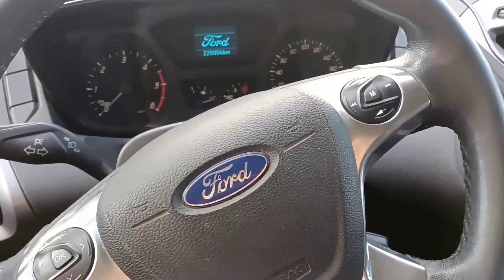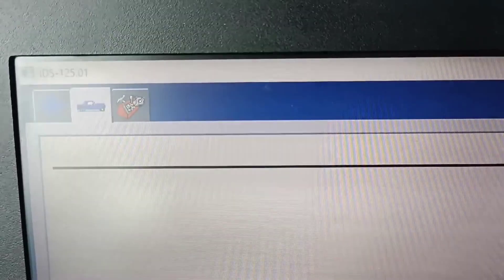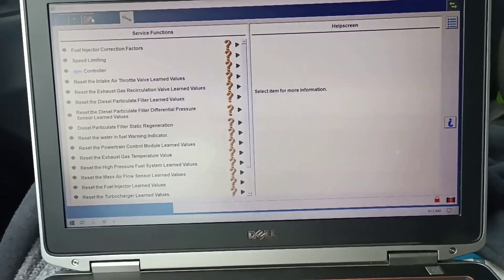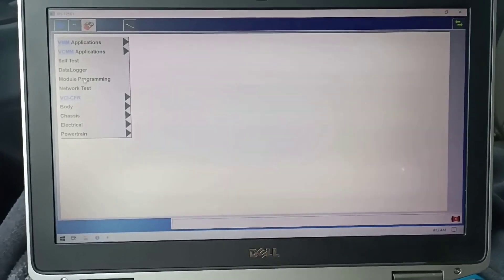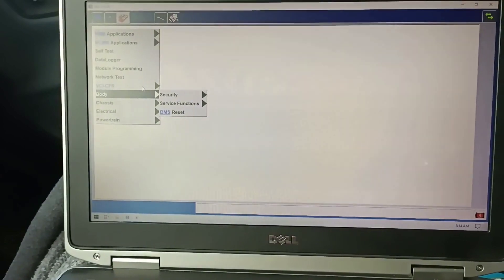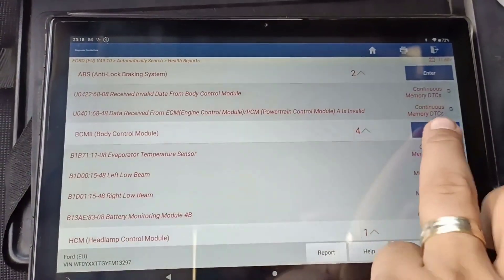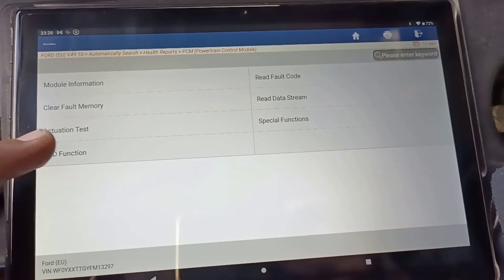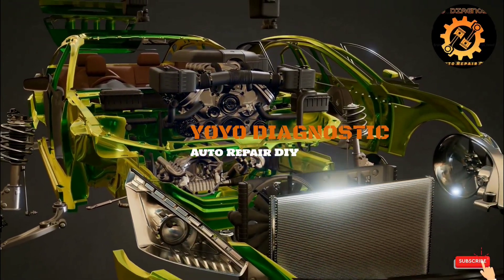Pro Xdiag (Diagzone) vs IDS Ford .Which has more Special Functions?Which one is worth buying and why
This video is educational, made in order to show you if there is a difference between these diagnoses !!!
This video is not intended to influence you to buy or not, this is your decision!